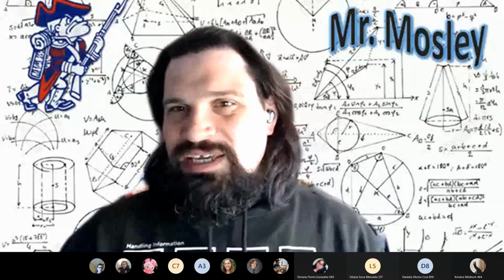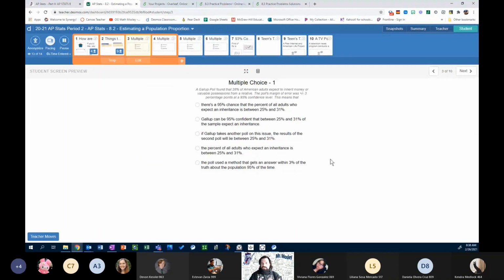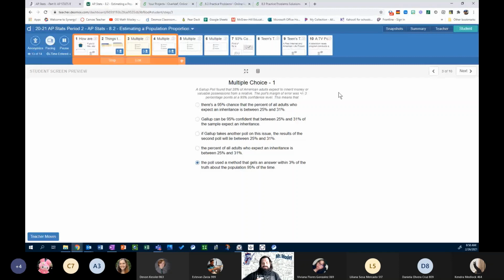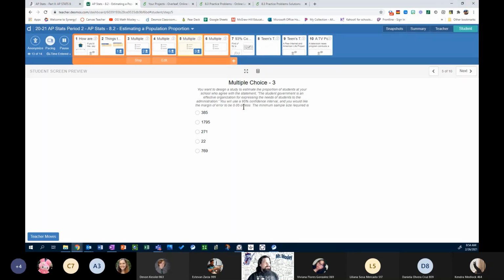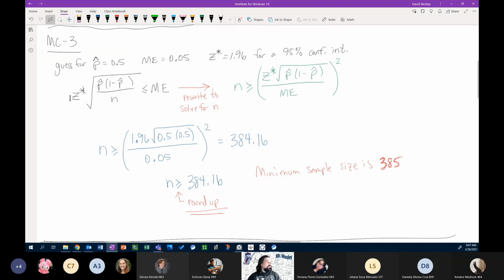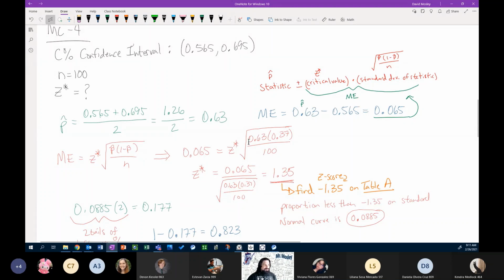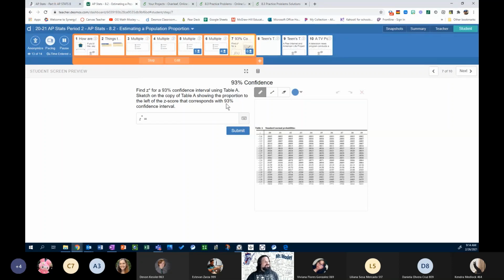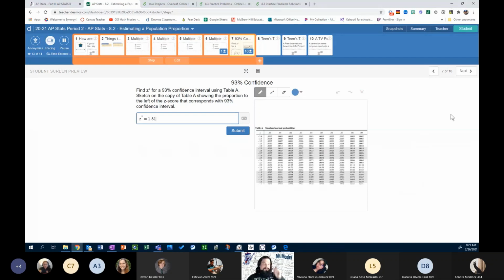AP Stats - Period 2 Live Meeting - 2/26/21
In today's class, we worked through part of a Desmos activity reviewing the concepts of section 8.2 - Estimating a Population Proportion.